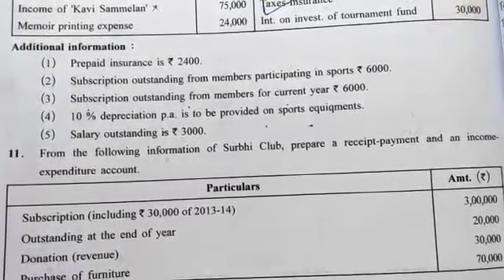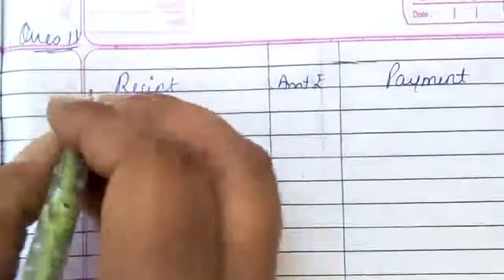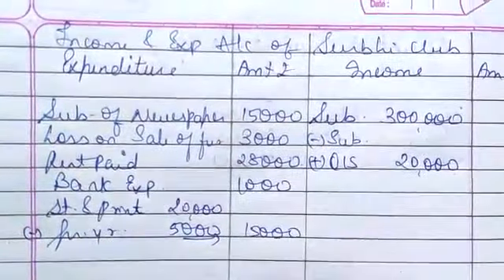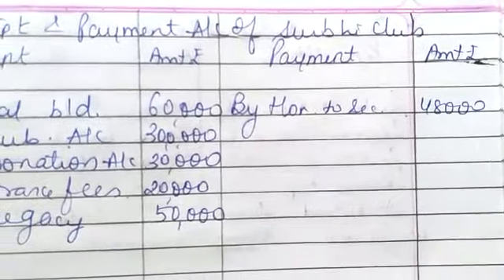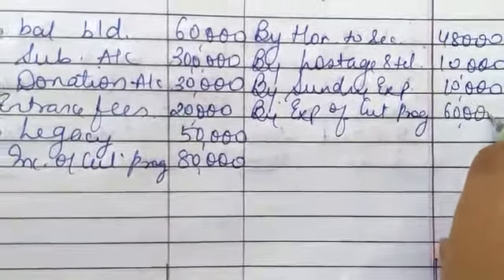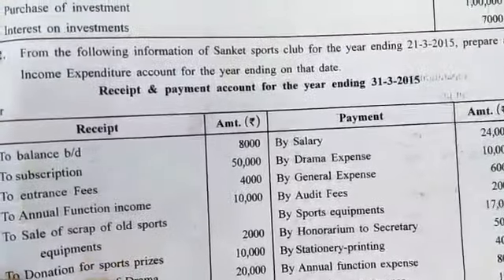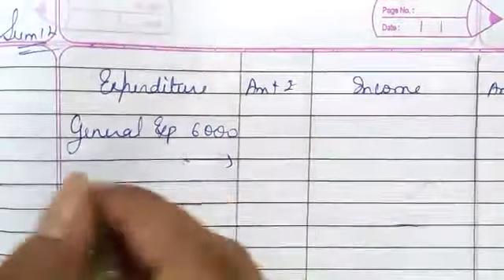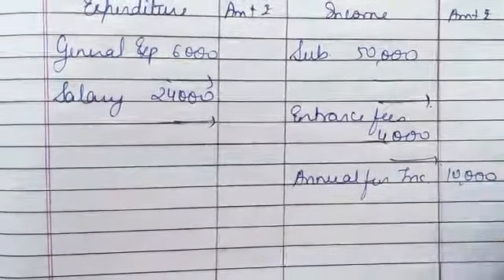Std XI Accounts Ch 9 Accounts of Non trading Concerns